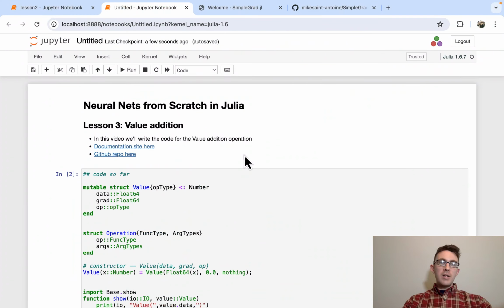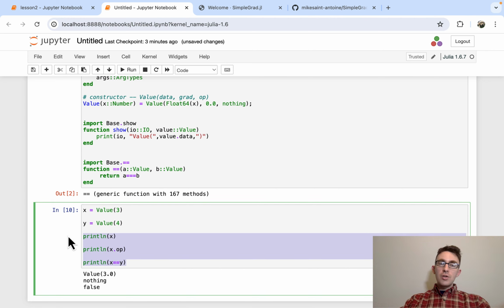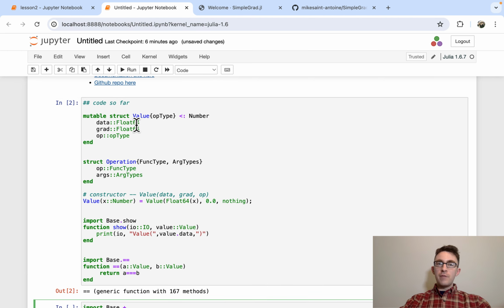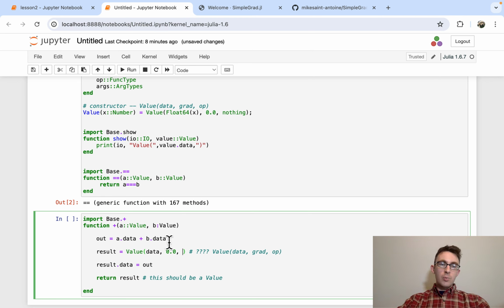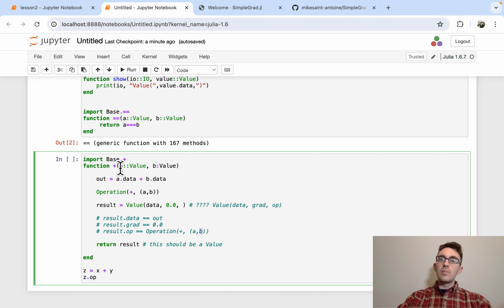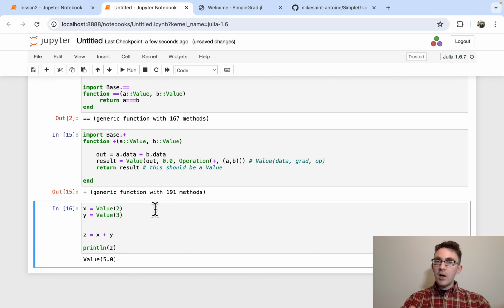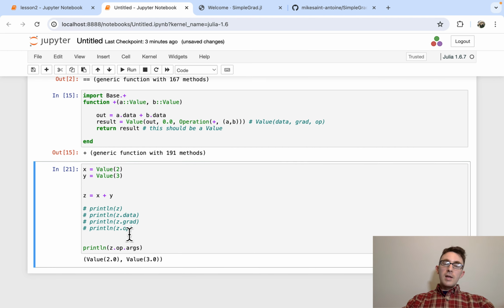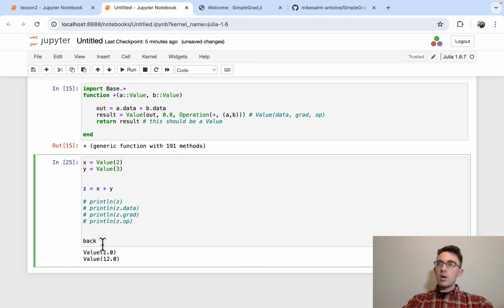Neural Nets from Scratch in Julia [PART 3]: Value Addition